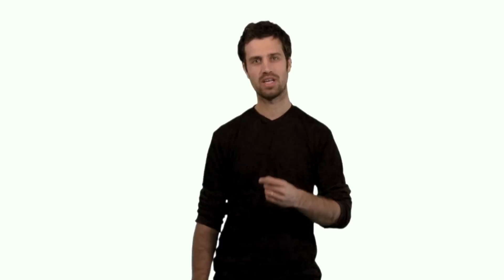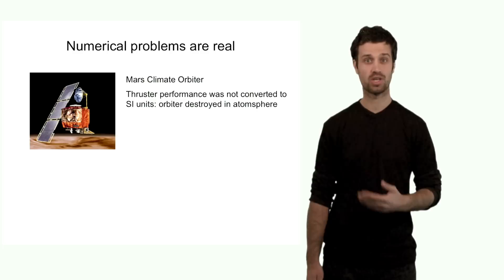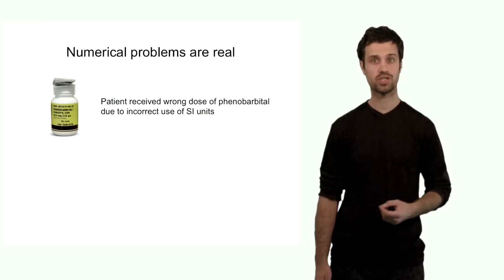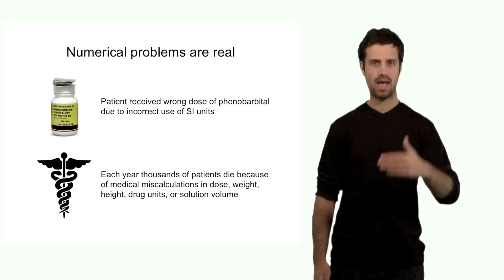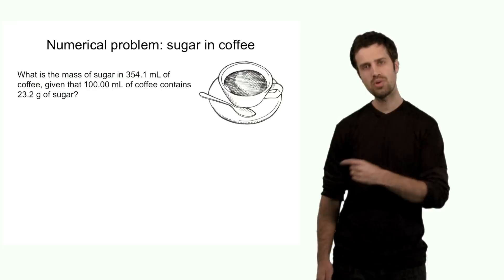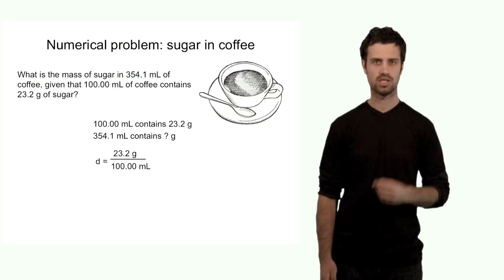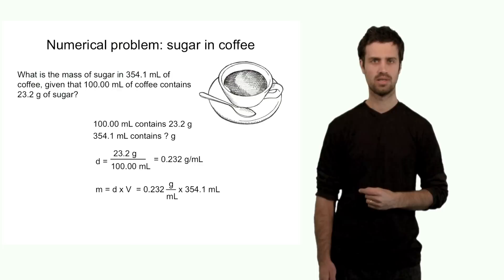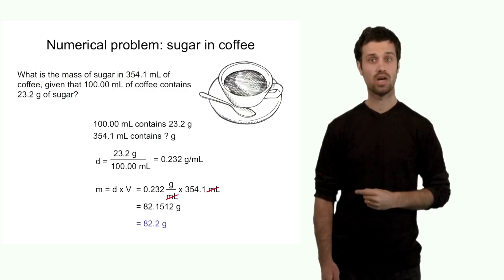Lecture 9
Chemistry 1B